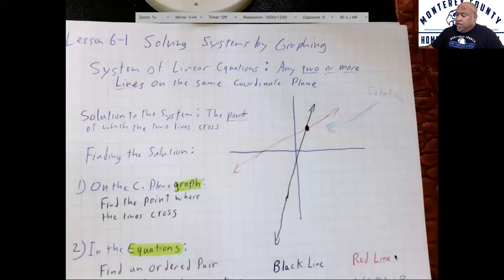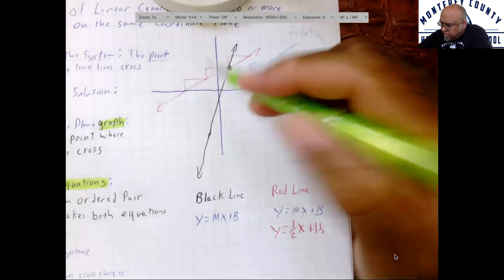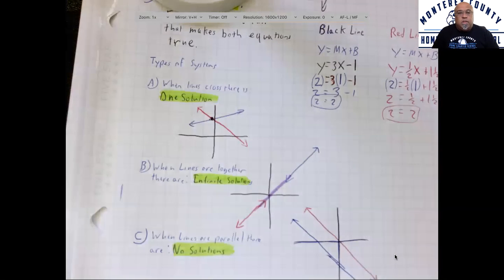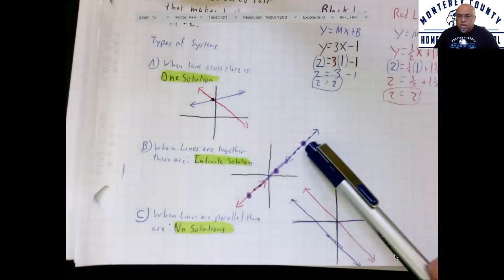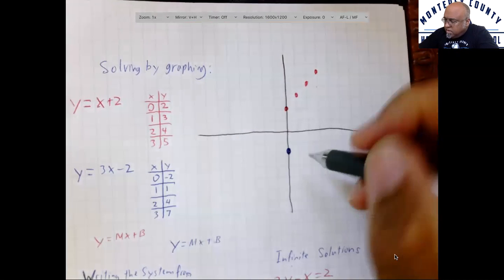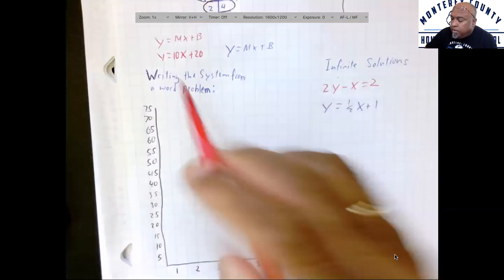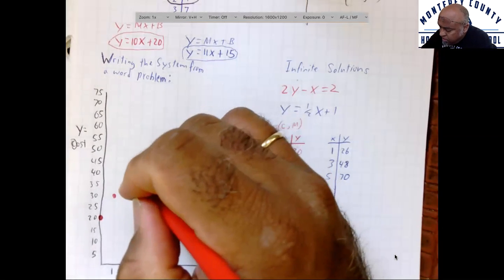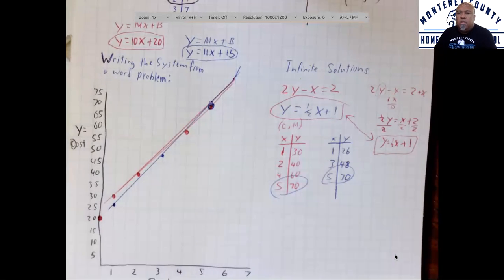Lesson 6 1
Lesson 6-1: Systems of Equations and Graphing. This lesson teaches you what a system of equations is, what is its solution, and how to graph it.